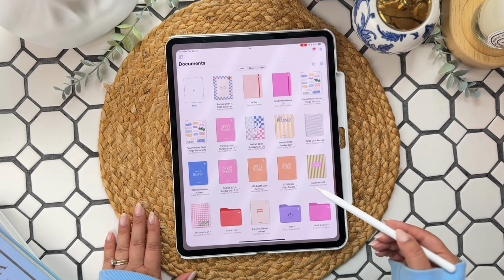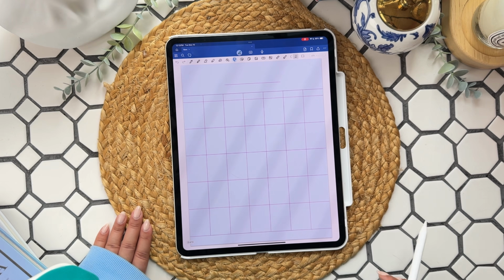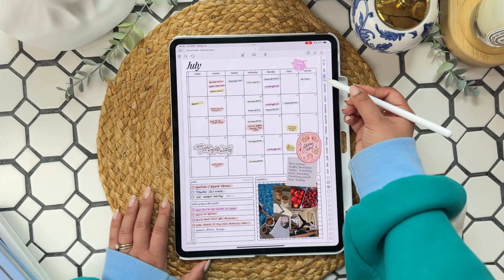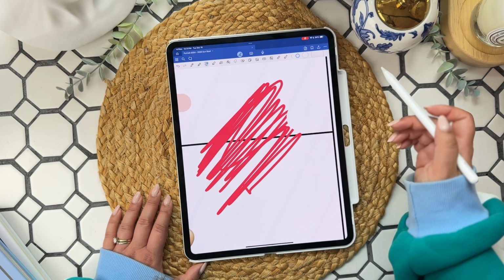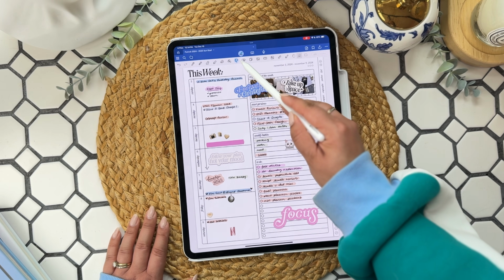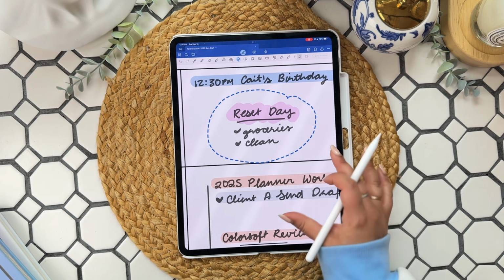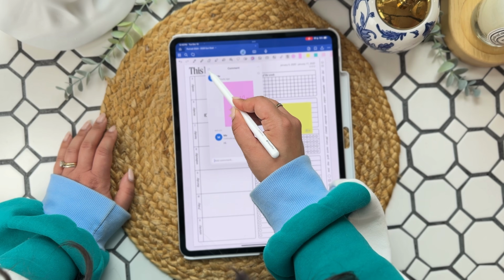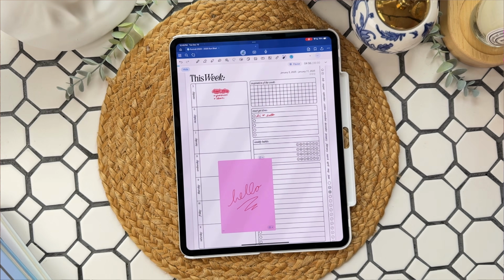How to Use Goodnotes 6 | Beginner's Guide 📝✨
It’s time for you to finally learn how to use Goodnotes 6!

iPad: M4 iPad Pro 13 & Apple Pencil Pro

Looking for digital planning inspo?? Check us out @papernroses on Instagram and TikTok!

00:00 Intro
00:59 Goodnotes Tutorial Starts
01:15 How to Add a Notebook
04:17 How to Make Folders
05:20 How to Import - Planners, Downloads etc.
05:40 Whats on the toolbar and how to use